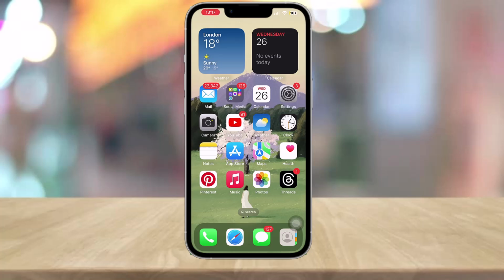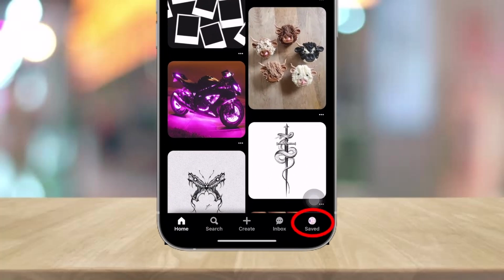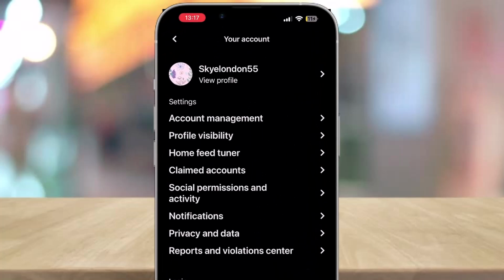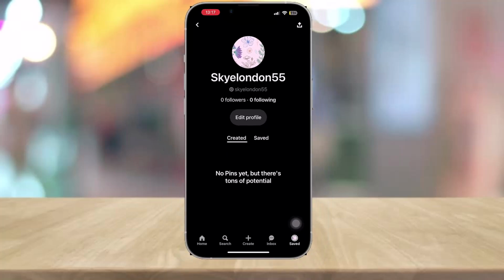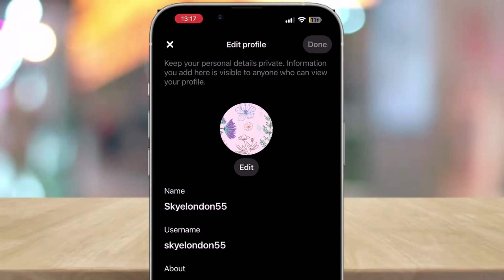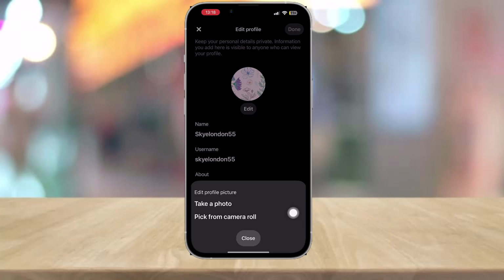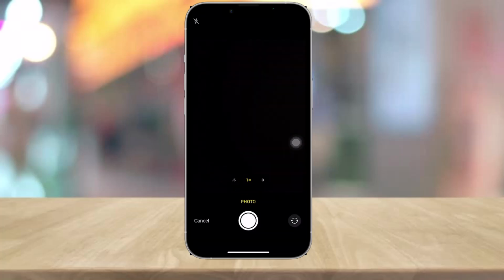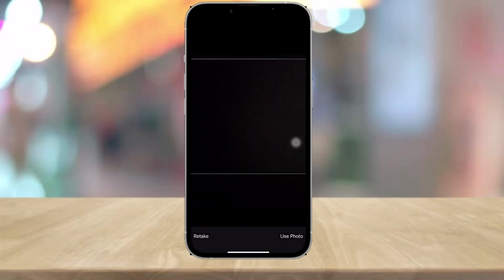How To Remove Pinterest Profile Pictures !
Hey guys! In today’s video, we’ll show you **how to remove your Pinterest profile picture** quickly and easily. First, launch the **Pinterest app** on your mobile device, then go to the **Saved** option at the bottom right corner of your screen. Next, tap on the **small circle icon** at the top left corner, which contains your profile picture. From there, tap on **View Profile** under your Pinterest account’s name.

Now, go to **Edit Profile** and tap on the **Edit** option under your profile picture. Unfortunately, Pinterest does not provide a direct option to remove your profile picture. However, you can change it by either taking a **blank photo** or selecting a new image from your gallery. Another method is to search for a **default profile picture** using a web browser and set it as your Pinterest DP, restoring it to its original state.

If you're looking for a way to keep your profile more private, you can also adjust **Pinterest privacy settings** to **limit profile visibility**. Additionally, using a neutral or generic profile image can help maintain **anonymity on social media platforms**. These small adjustments can make a big difference in **enhancing your online privacy and security**.